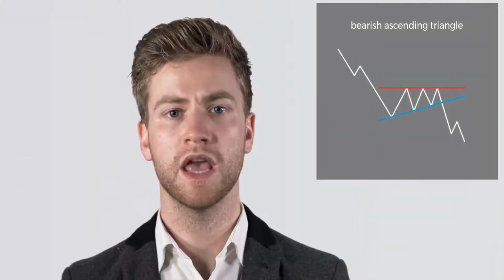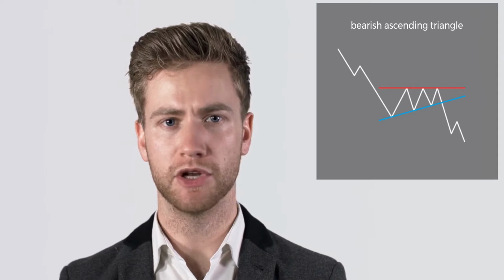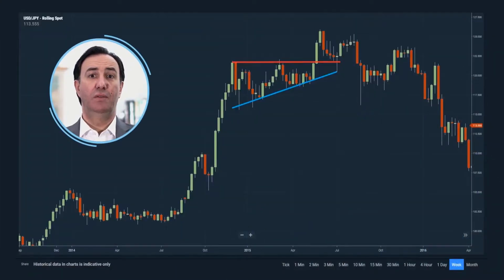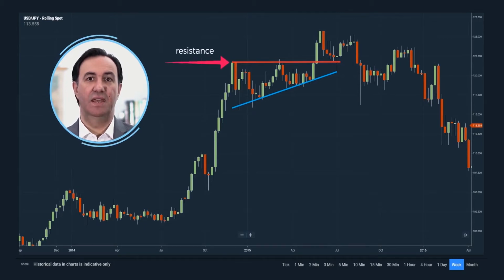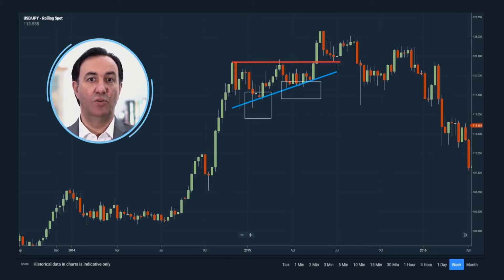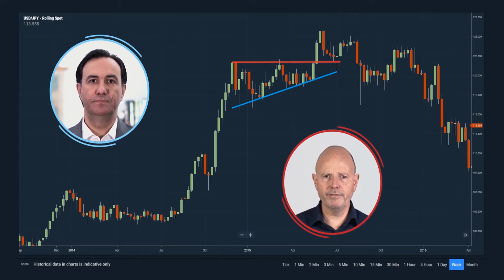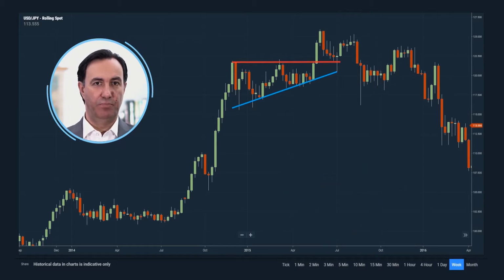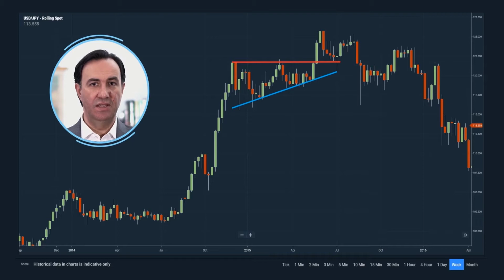Ascending Triangles: Trading Price Patterns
Triangle patterns are where the price action narrows and coils between S&R before continuing in the direction of the trend.
An ascending triangle is a long term bullish, and occasionally, a bearish formation.
The pattern can help create a price target. Price targets provide traders with objective exit levels.